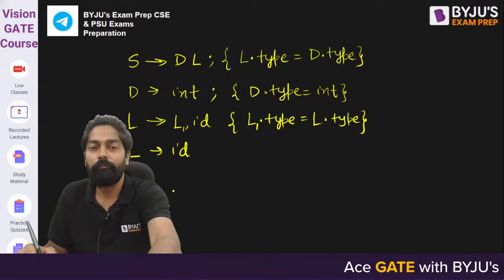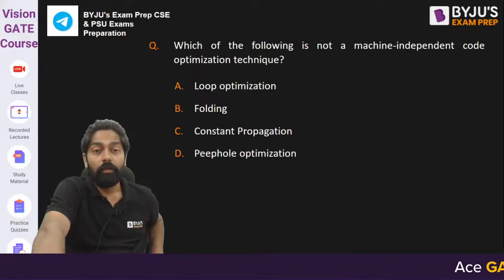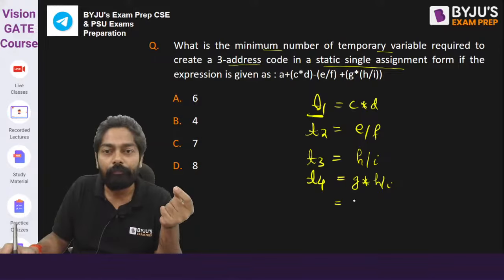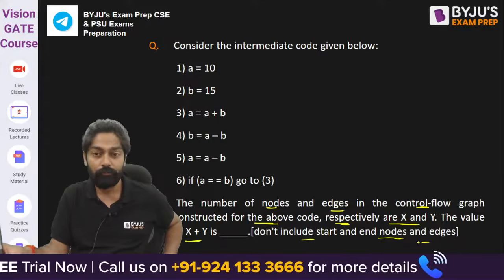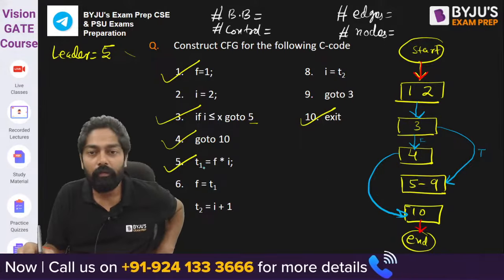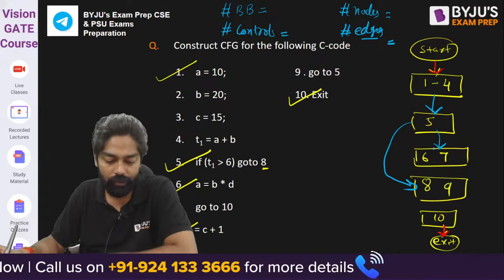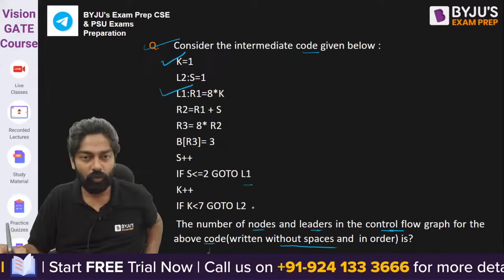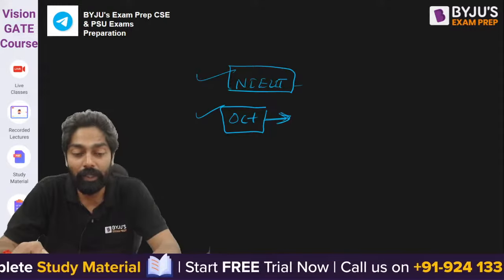GATE 2024 | Compiler Design | Most Important Question on ICG & Code Optimization | BYJU'S GATE